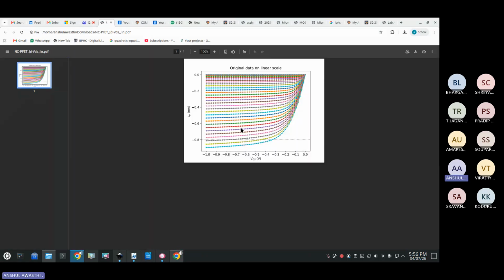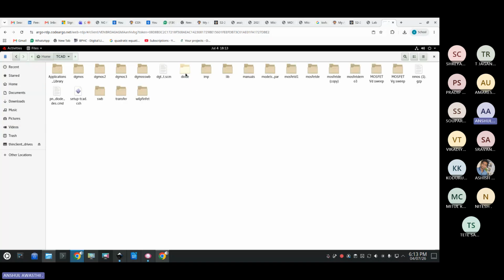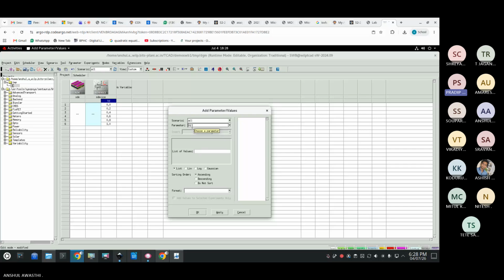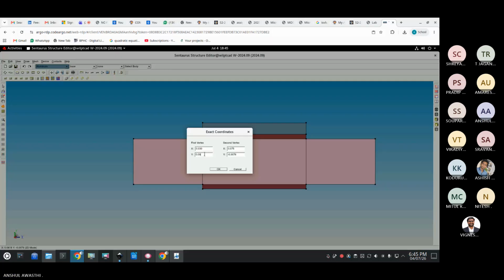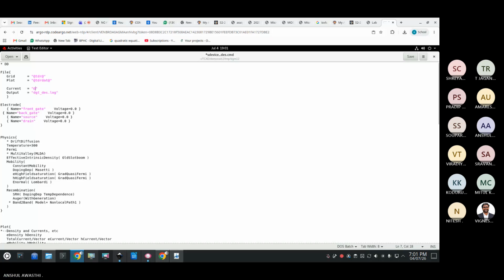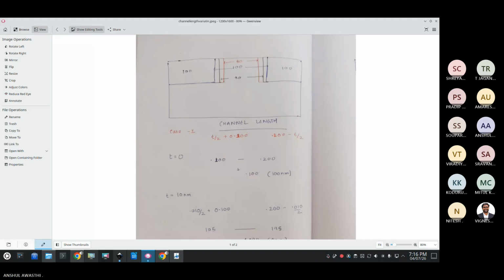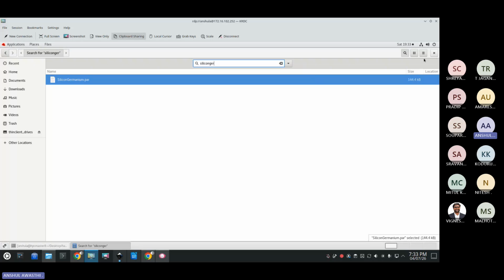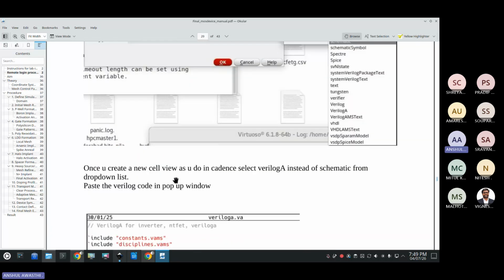MOS Devices and Microfabrication Technology S2 25 VLMCLZG519 LAB 20260704 175340 Meeting Recording